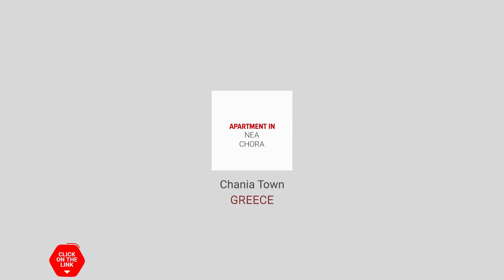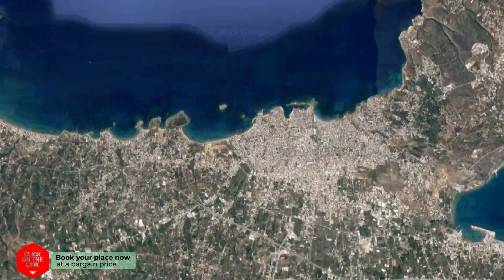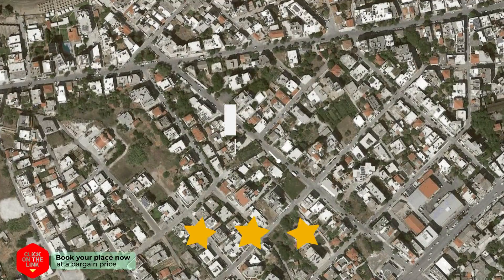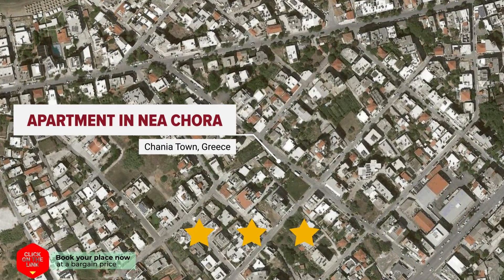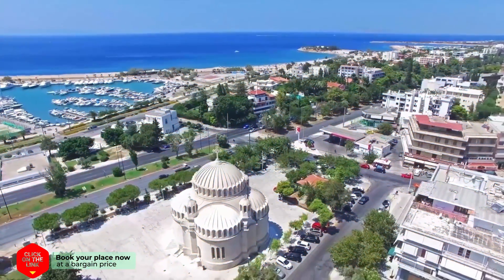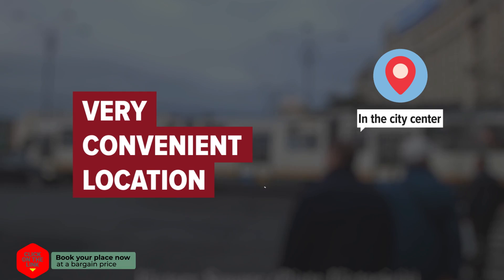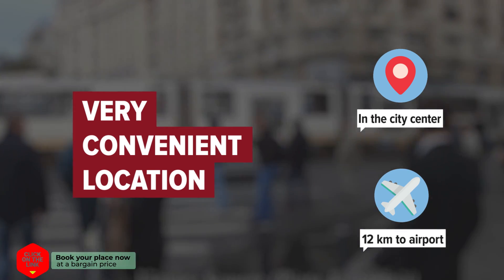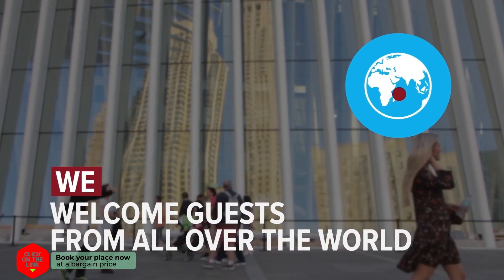Apartment in Nea Chora hotel review | Hotels in Chania Town | Greek Hotels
Apartment in Nea Chora hotel video review. Hotels in Chania Town, greek 3 stars hotels.